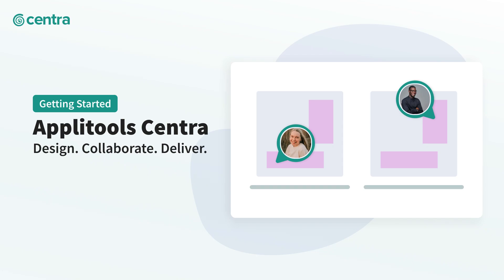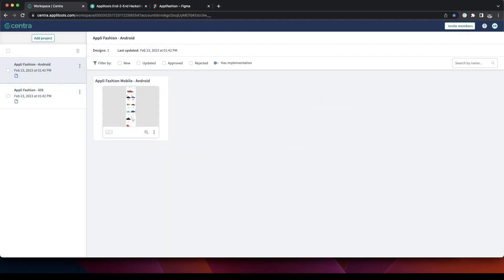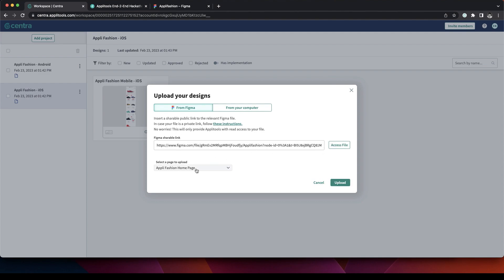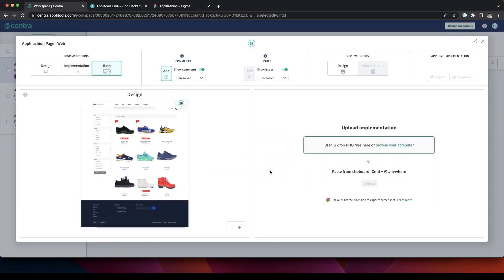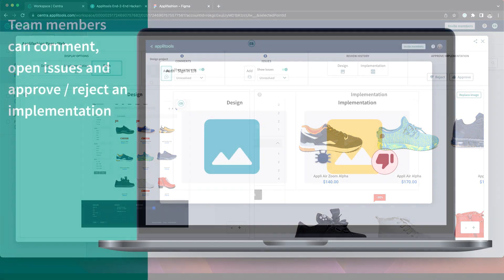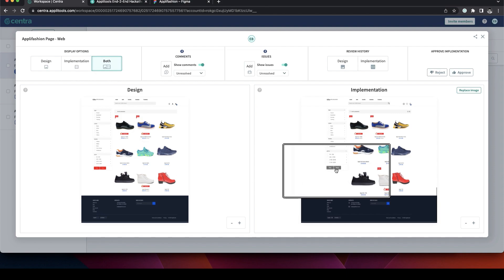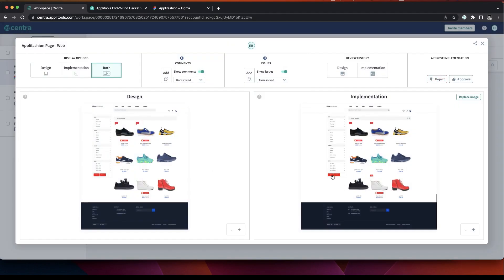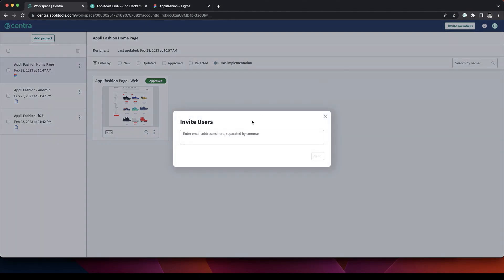Applitools Centra - Getting Started